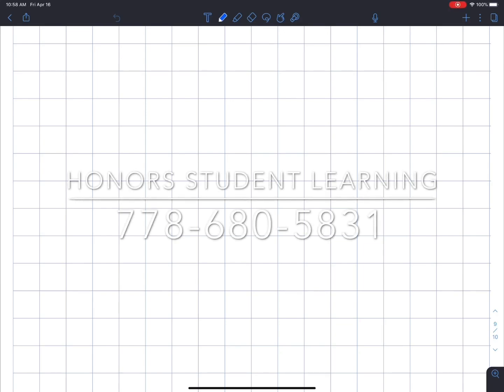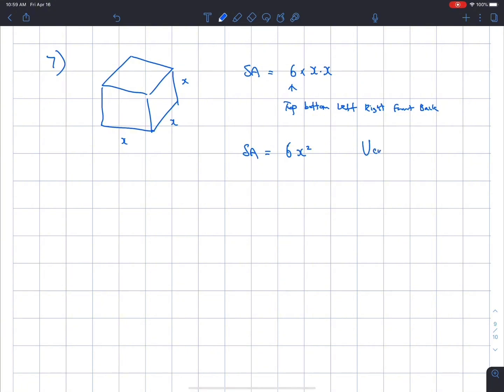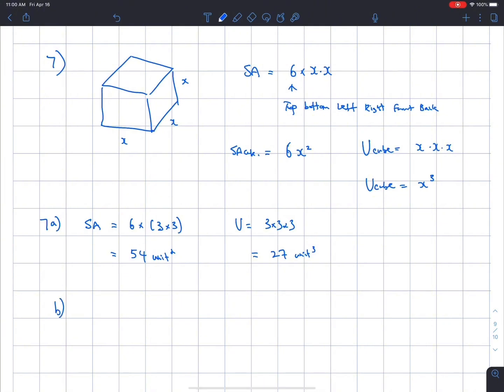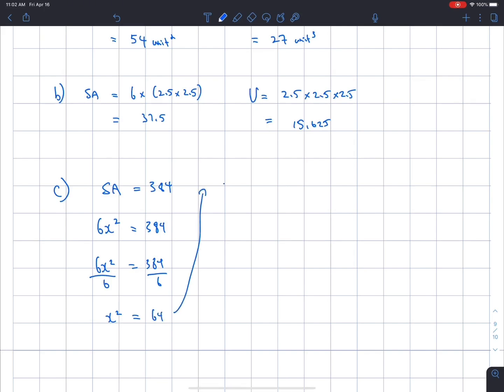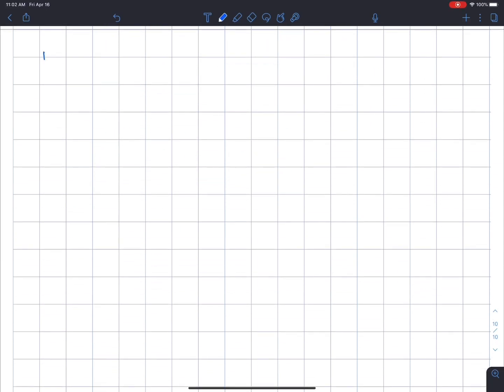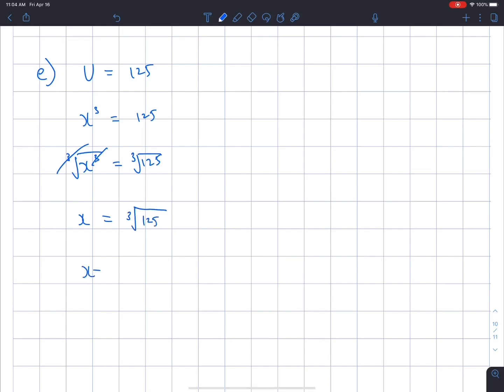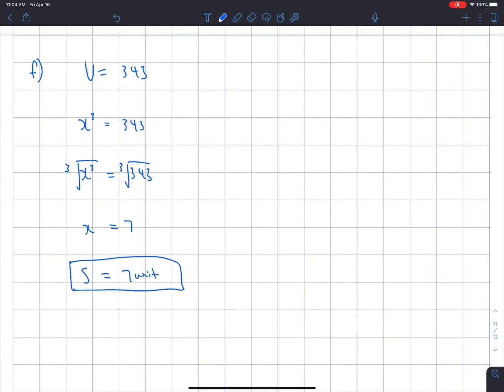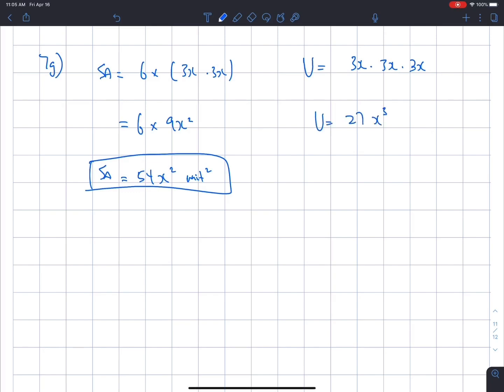Math 8 3.3 Question 7